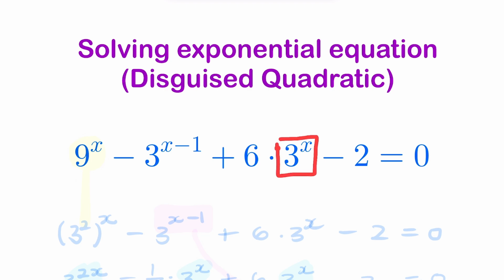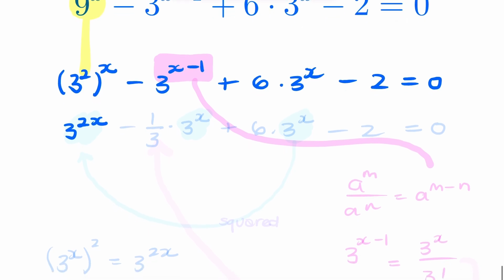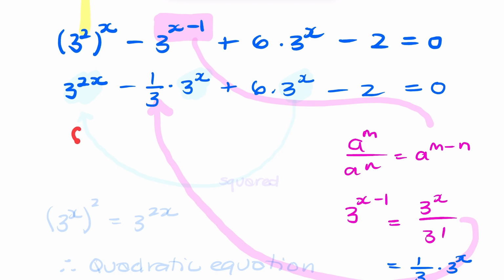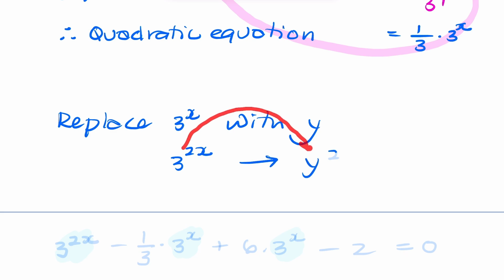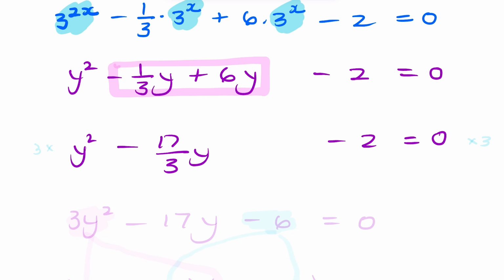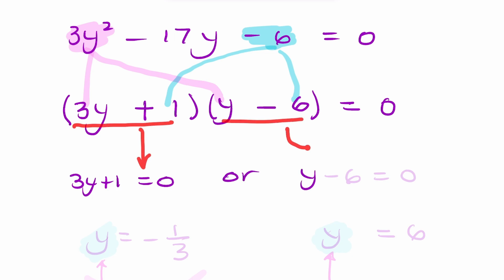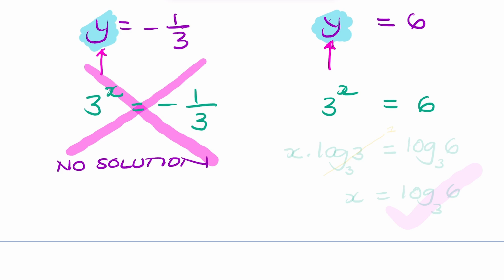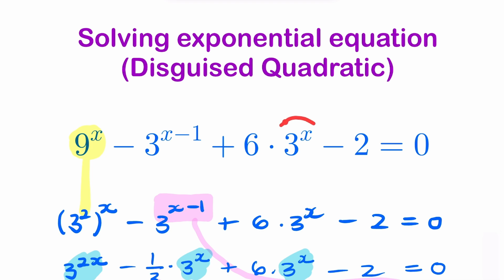Solving exponential equation as disguised quadratic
Example of solving an exponential equation as a disguised quadratic